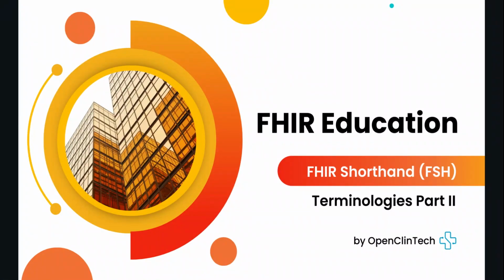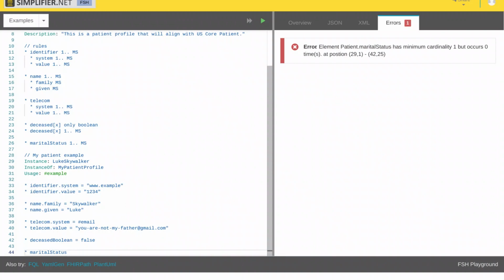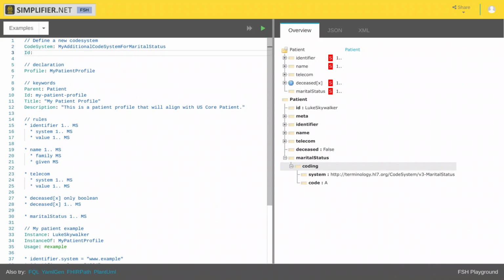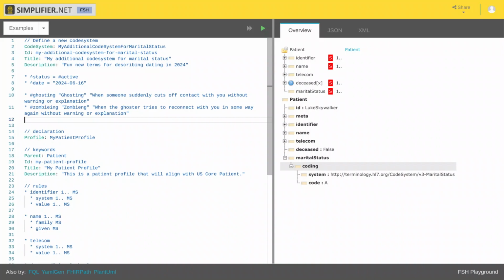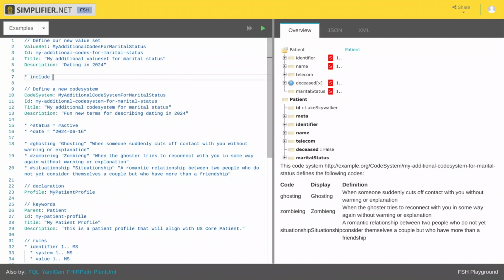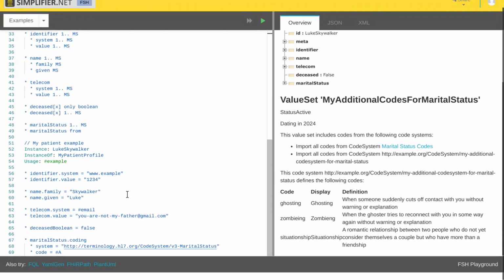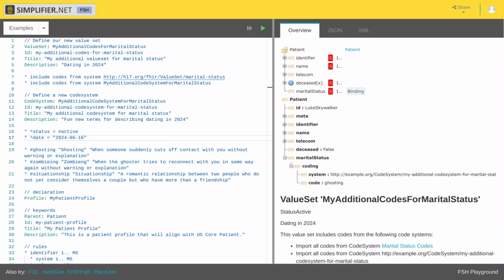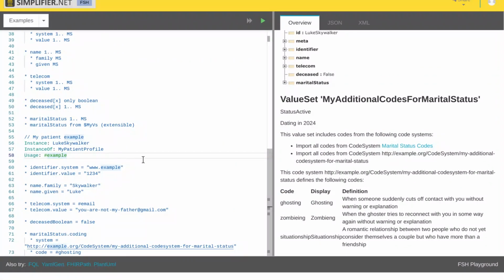FHIR Shorthand (FSH) - Terminology Part II